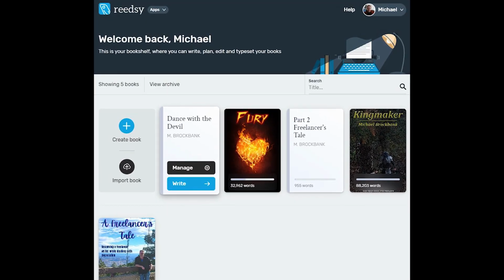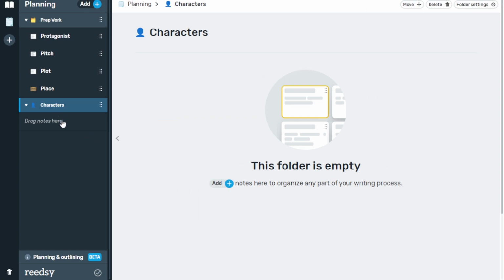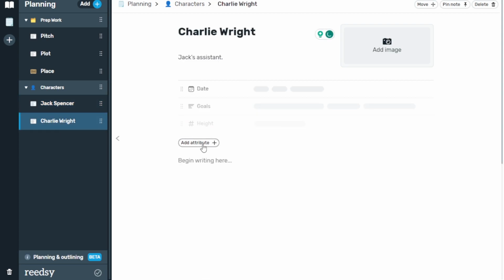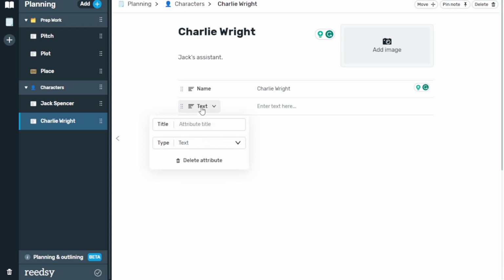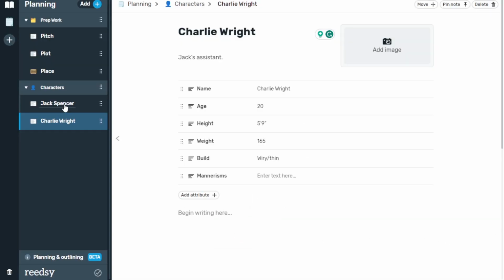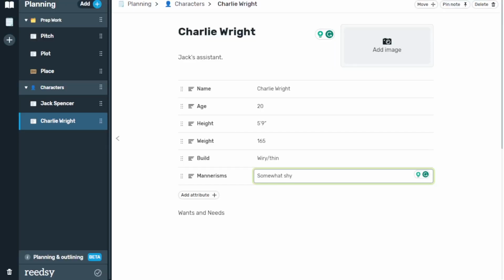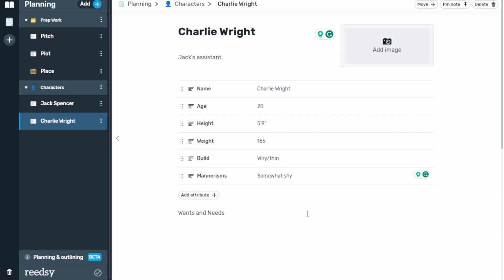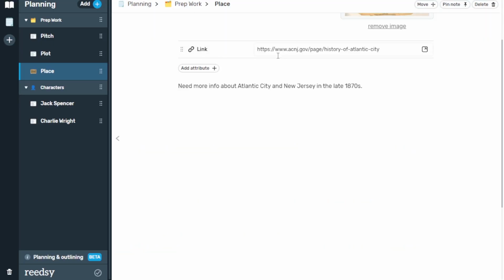How to Create a Character for Your Book Using Reedsy's Planning Board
The Reedsy Planning Board is a great tool for setting up your book. In this video, I show you how to create a bio for a character while using attributes and images. That way, you can start getting a feel of who your characters are in the story.

How you deliver the character in the manuscript is just as vital as how you deliver the story itself. One cannot exist without the other, which means equal care is needed. Details about your characters are important, but you don't need to go hog wild trying to build a backstory.

Personally, I try to keep the details as needed for the plot to move forward. You want to be descriptive, but some details might not be necessary when trying to flesh out someone people can relate to.

In any case, the Reedsy writing app's Planning Board has a lot of flexibility when it comes to setting up a bio while also providing functions such as checkboxes and links. These are incredibly easy to add and can be quite helpful for a variety of purposes. It all comes down to how much you need for your character and the purpose of the attributes you're assigning.